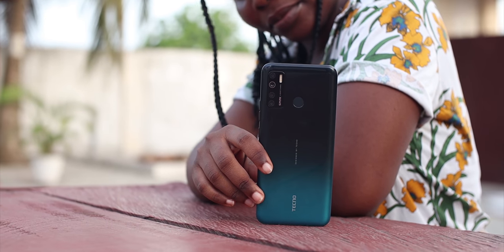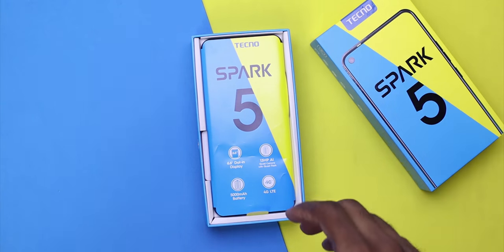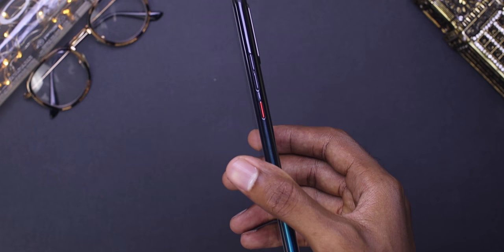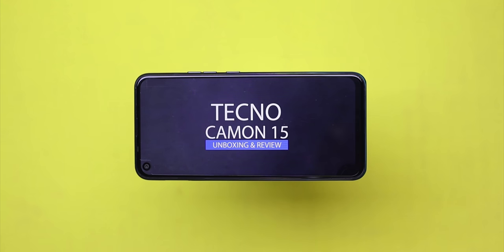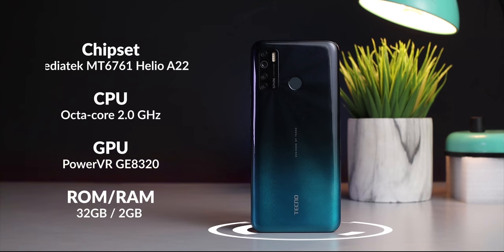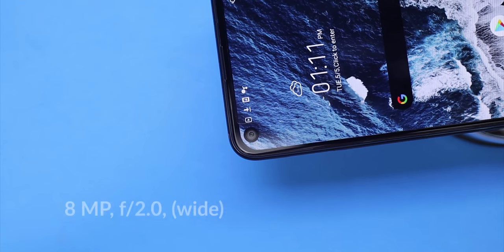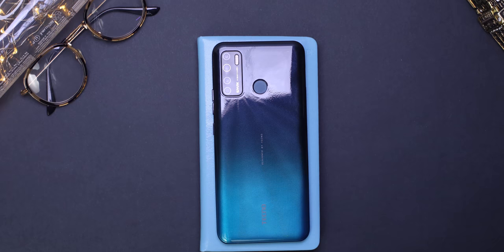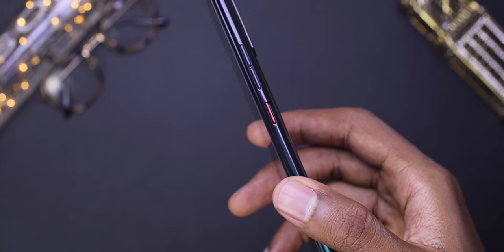Tecno Spark 5 Unboxing and detailed review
This is my Tecno Spark 5 Unboxing and detailed review

Get one at all tecno Accredited shops Nationwide

Shot on Canon M50

Lens 50mm

Turn table